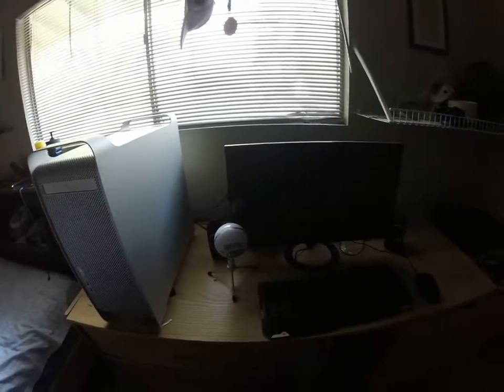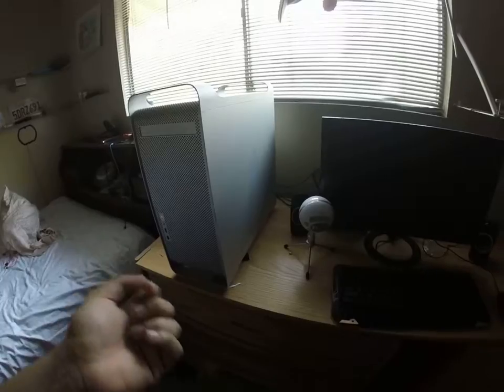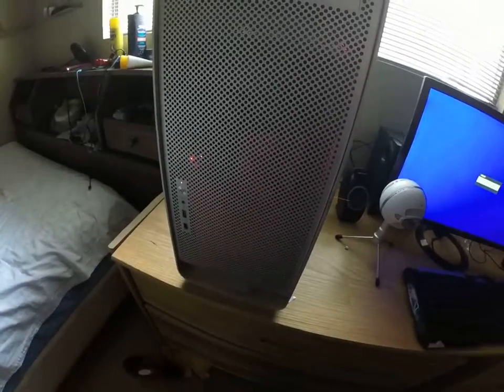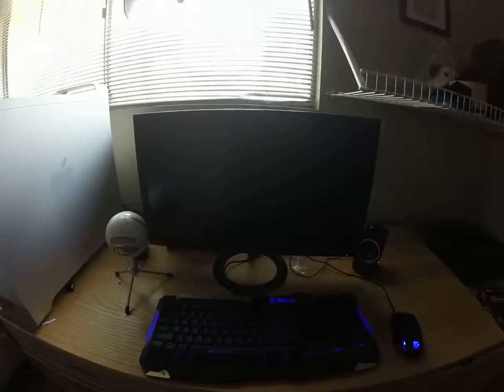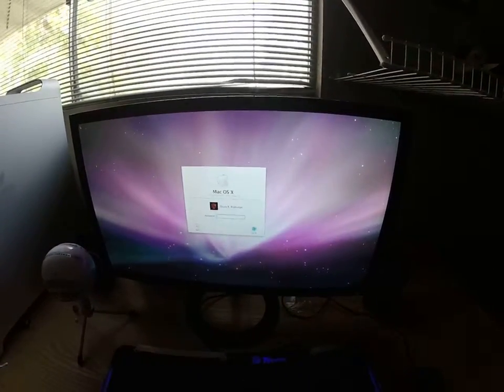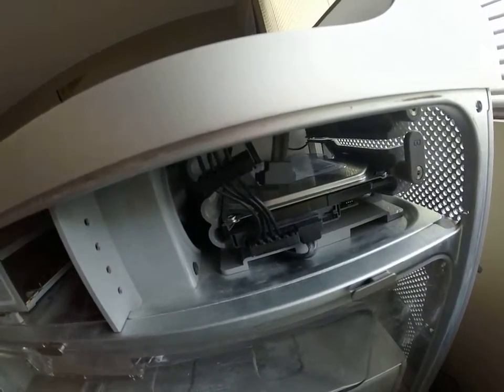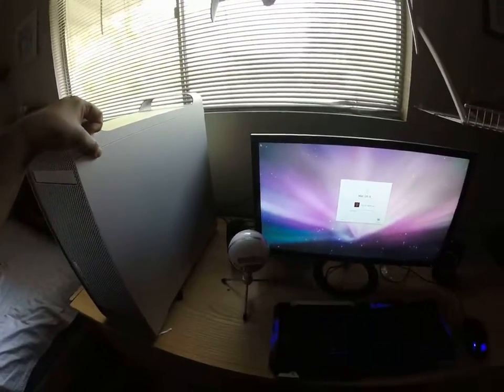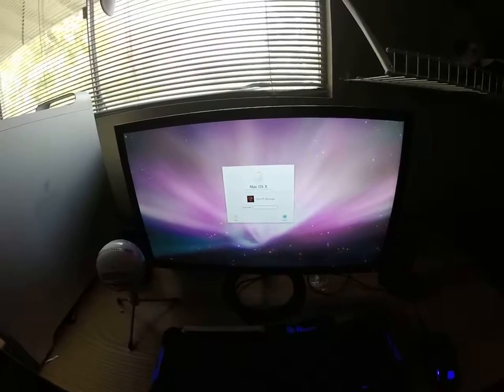Project PowerMac G5 : Part 2 - Fixing Unreliable booting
This is part 2 of the ongoing series Project Power-Mac G5, in this video, I tracked down, and fix the issue that I was having in the last video, when the computer would not always boot.